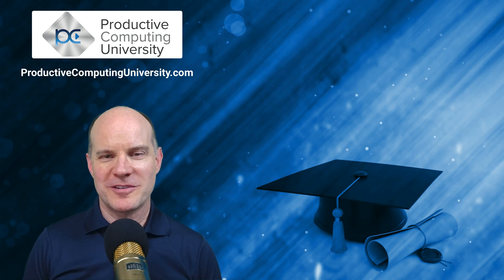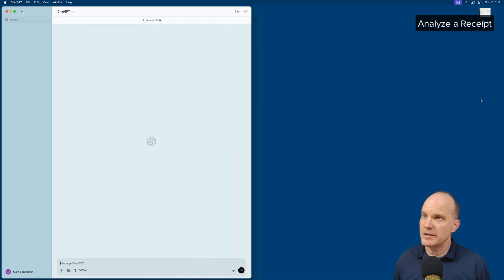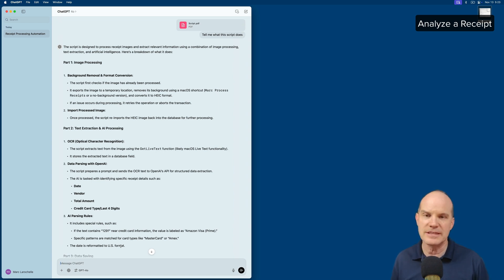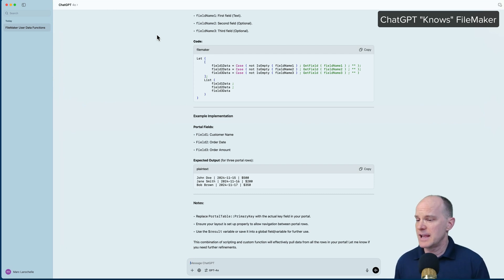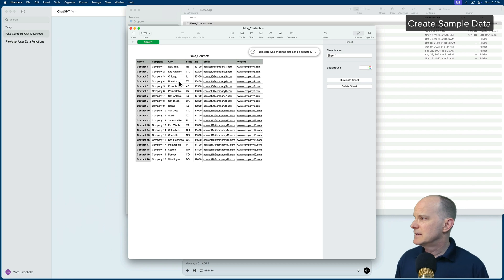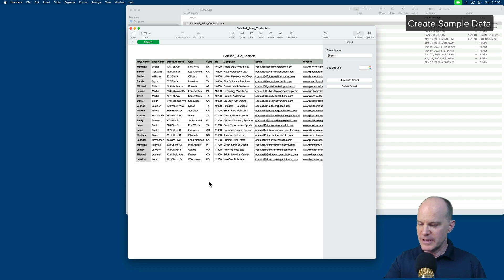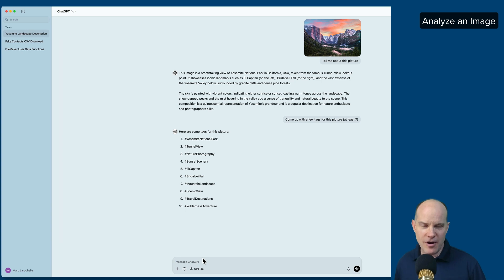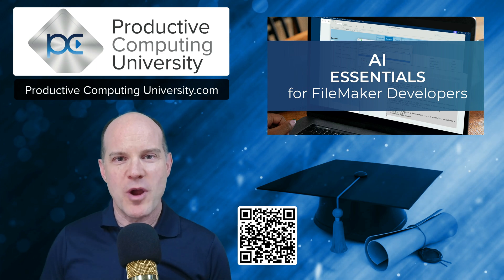AI Essentials for FileMaker Developers (Excerpt 3: ChatGPT for FileMaker Developers)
In this latest video from the AI Essentials for FileMaker Developers course, you'll discover practical ways to use OpenAI's ChatGPT to streamline your FileMaker development tasks. Whether you're just getting started with AI or want practical ideas for leveraging ChatGPT's capabilities, this video shows you direct use-cases tailored specifically to FileMaker developers.

Topics include:
🔹 Summarizing complex FileMaker scripts
🔹 Listing and categorizing FileMaker functions
🔹 Generating realistic sample data to help with building and testing solutions
🔹 Analyzing an image to gather data and create tags

Gain insights into how AI can be a valuable development assistant, saving you time and simplifying complex processes.

To learn more about AI integration with FileMaker, check out the full AI Essentials for FileMaker Developers course at Productive Computing University. This course will equip you with the skills needed to use advanced AI models like ChatGPT and Google Gemini in your FileMaker projects.